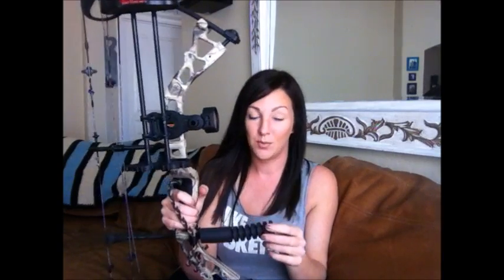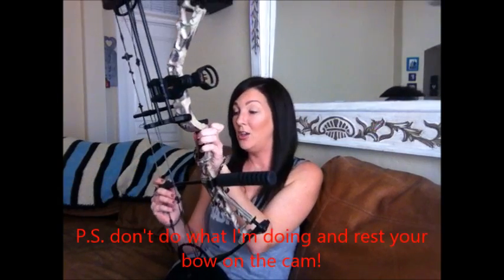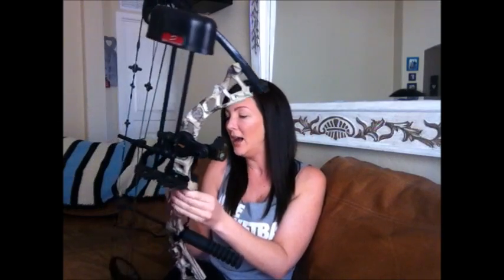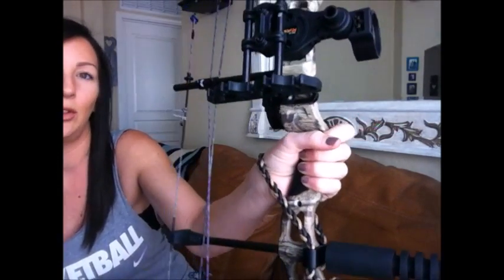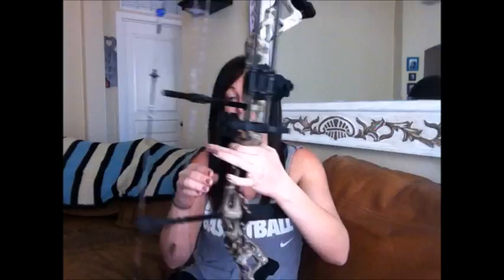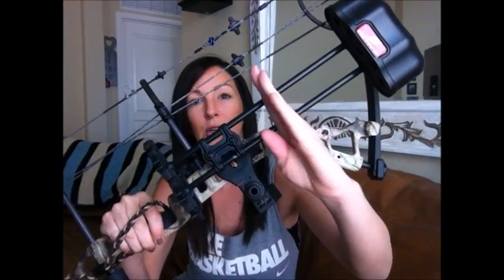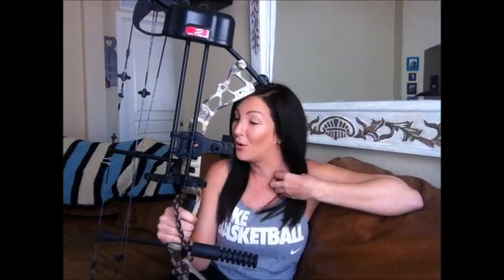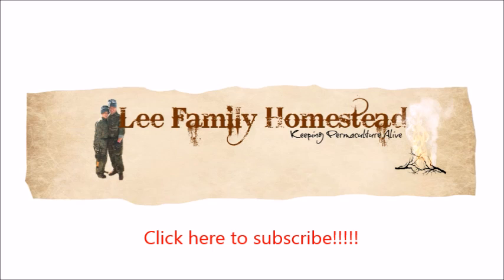2013 Diamond Infinite Edge Bow Review / Specs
In this video I go over all of the Infinite Edge specs, positives, and negatives as well as what I would change on it. Sorry for the horrible editing I was so excited to get this up for you guys that I did not fine tune it but I hope you do not mind. ENJOY!